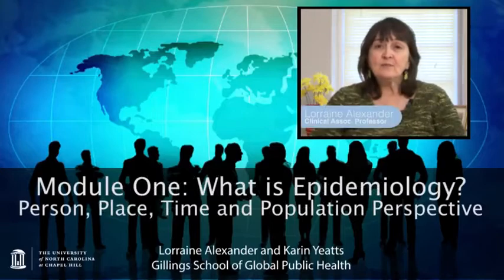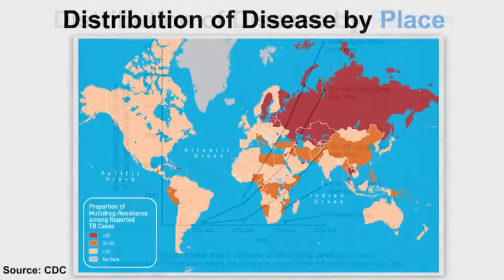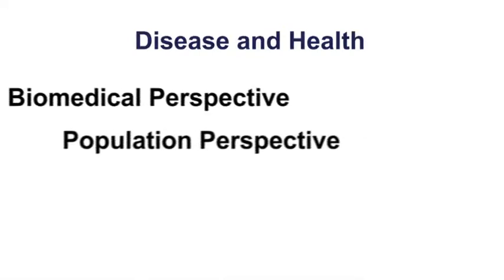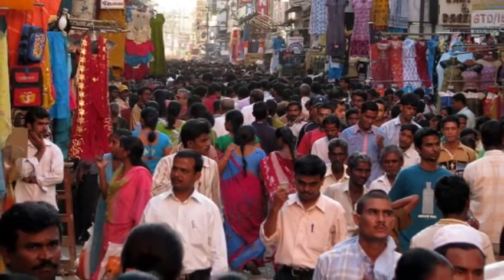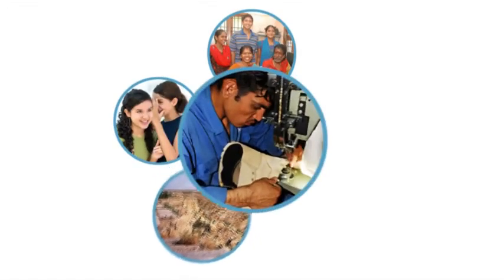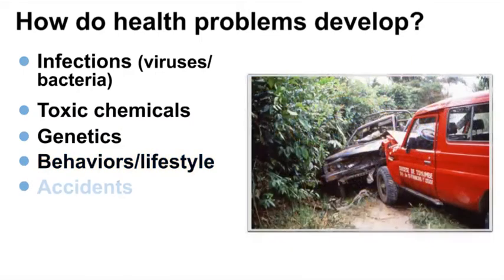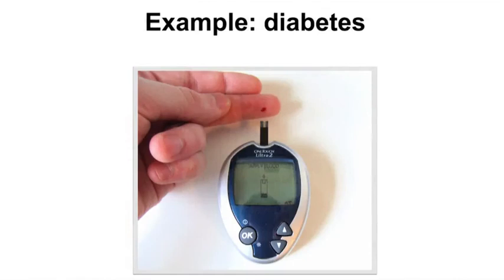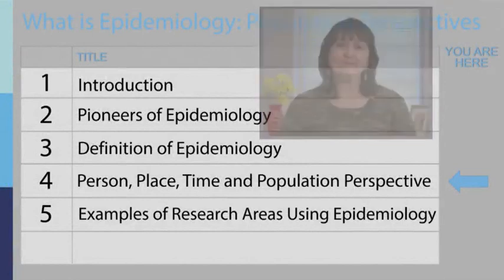Lecture 3 Person, Place, Time and Population Perspective in Epidemiology